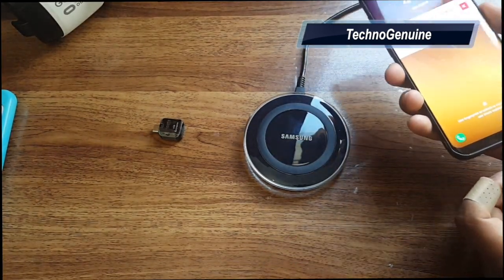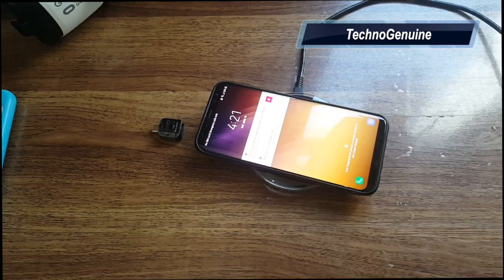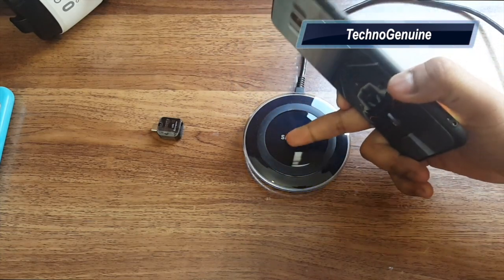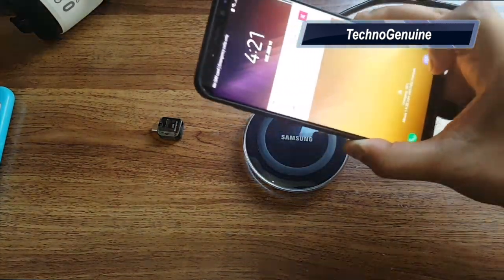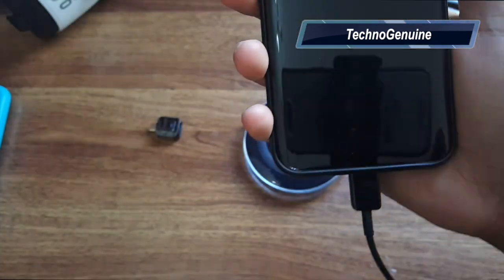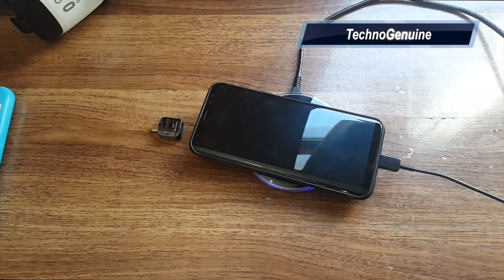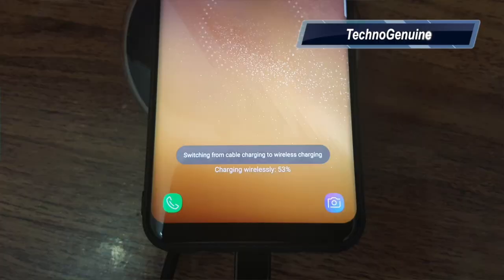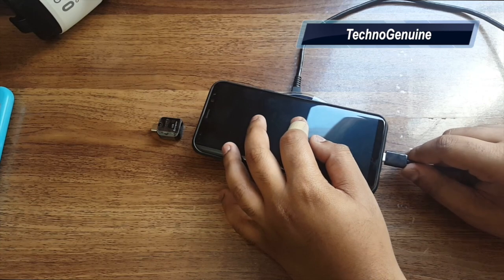Galaxy S8 Charge FASTER with Cable Charger AND Wireless Charger At The Same Time?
To be, or not to be, the question: Can you Charge Samsung Galaxy S8 and S8+ Faster While Charging Both Cable And Wireless At the Same Time? Let's find it out!